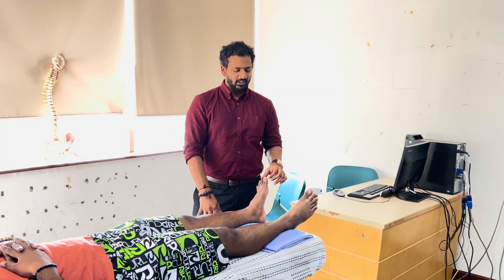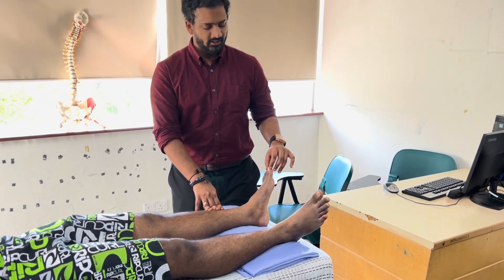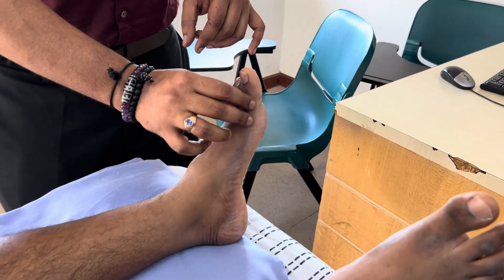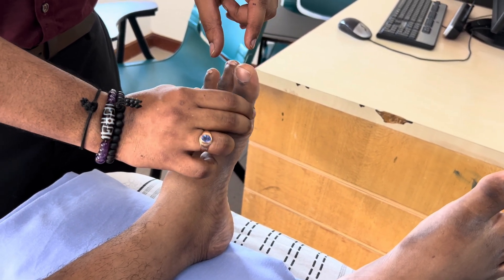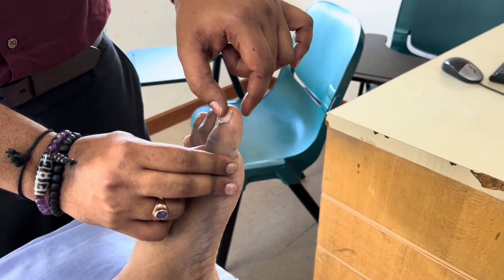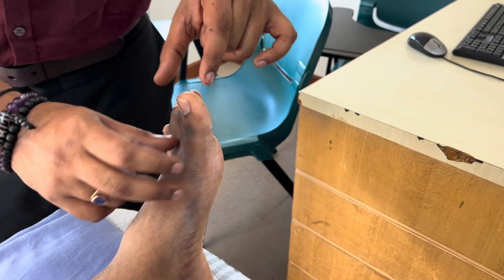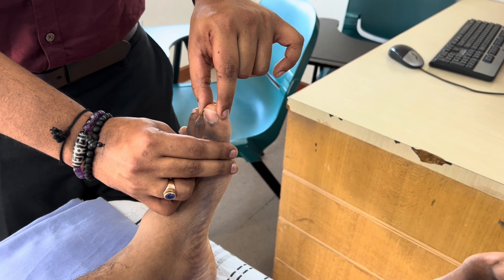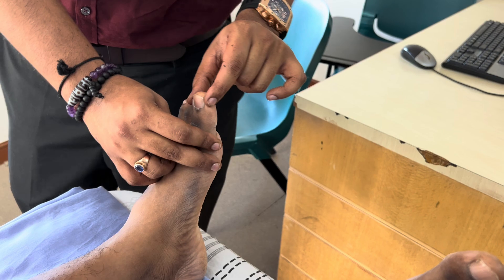How To Access Joint Position Sense | Proprioception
As demonstrated by Dr Vinnith Pullavarayar

Loss of joint position sense, or diminished proprioception, can result from various neurological and musculoskeletal conditions. The ability to perceive the position and movements of our joints is primarily mediated by specialized nerve endings called proprioceptors located in muscles, tendons, and joint capsules. These receptors send information to the central nervous system (CNS) about limb position and movement. Disruption or dysfunction in this pathway can lead to a loss of joint position sense.

Loss of joint position sense can indicate:

Peripheral Neuropathy: Damage to peripheral nerves, often due to diabetes, alcoholism, vitamin B12 deficiency, certain medications, or other causes, can result in loss of joint position sense, especially in a "stocking-glove" distribution (i.e., affecting the feet before the hands).

Spinal Cord Injury or Lesion: Particularly damage to the dorsal columns of the spinal cord, which carry proprioceptive information to the brain.

Diseases of the Dorsal Root Ganglion or Dorsal Roots: This can include certain inflammatory conditions, infections, or compressive lesions.

Brain or Brainstem Lesions: Although more rare, lesions in specific areas of the brain or brainstem can affect proprioception.

Multiple Sclerosis: This autoimmune disorder can cause a variety of neurological symptoms, including impaired joint position sense.

B12 Deficiency: Vitamin B12 is essential for nerve function, and deficiency can lead to a specific type of anemia and neuropathy, which can manifest as a loss of joint position sense.

Friedreich's Ataxia: A hereditary disorder that can affect joint position sense, among other neurological symptoms.

Joint Diseases or Injury: Severe osteoarthritis, joint trauma, or other joint diseases can compromise the joint's proprioceptive feedback, even if the neural pathways are intact.

Tabes Dorsalis: A manifestation of tertiary syphilis affecting the dorsal columns and dorsal roots leading to impaired proprioception and other neurological signs.